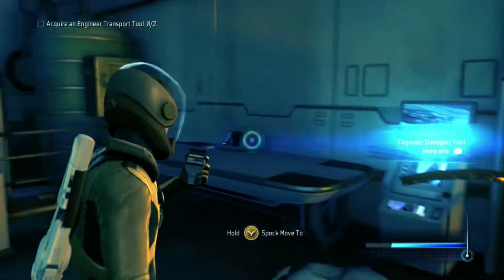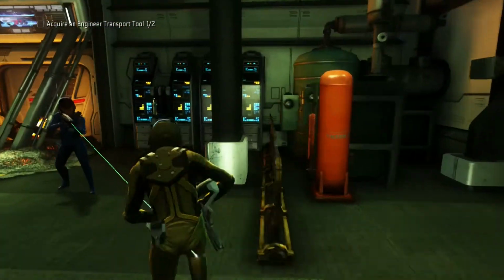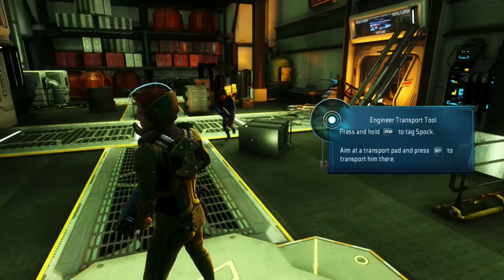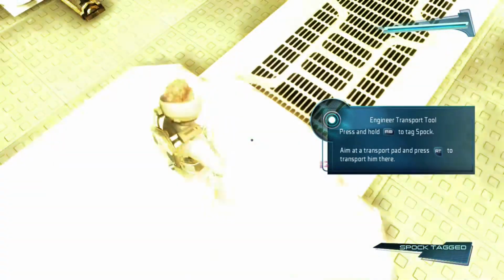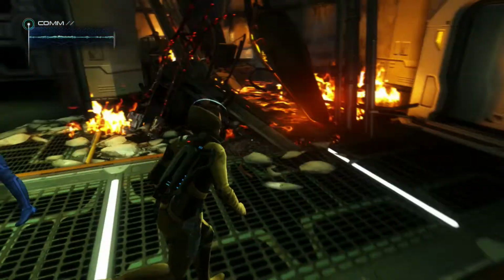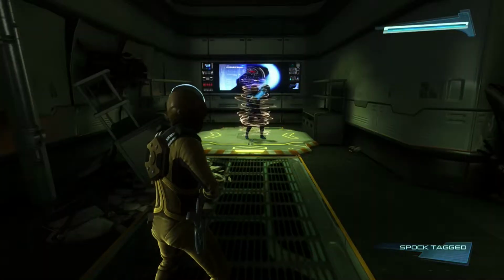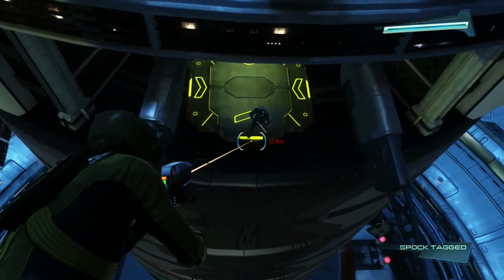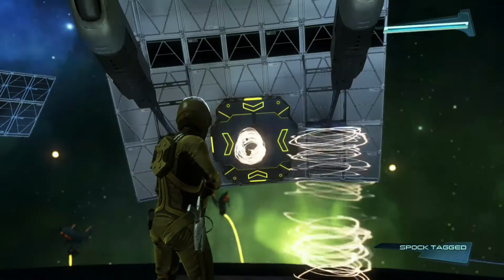Frontier Starbase - Relay Tower (Star Trek)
I was very much against the idea of publishing this video because I once promised myself I'd never upload anything where I played particularly poorly. That kind of stuff just isn't fun to watch.

But I convinced myself that I should do it because the point of this series isn't to make some snappy walkthrough, it was just to have a laugh with a mate. Plus my OCD would never let me upload the series with missing parts (HAWX still haunts me to this day).

ACKNOWLEDGEMENTS:
Elgato Game Capture HD